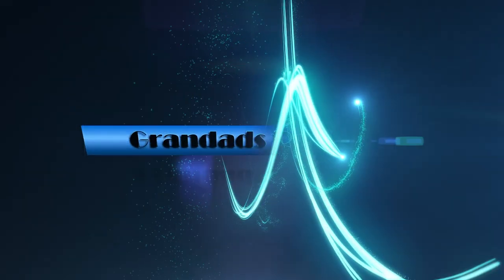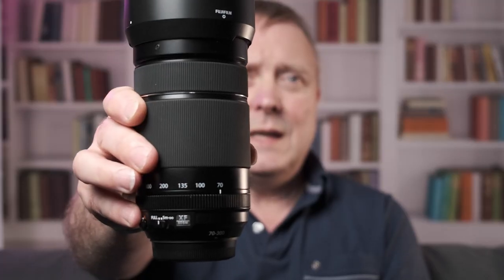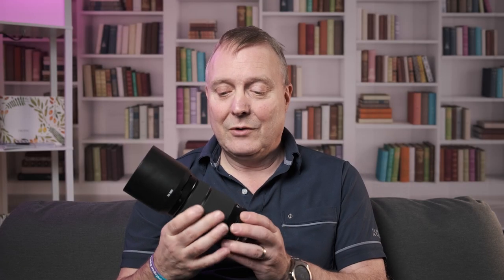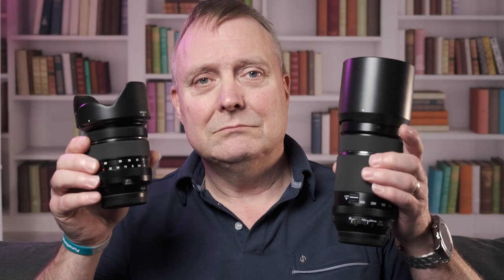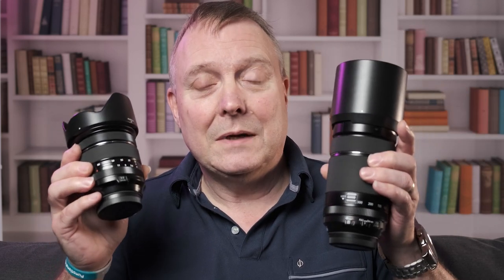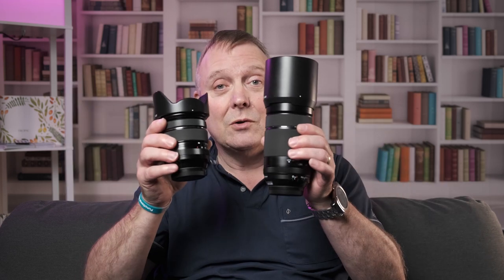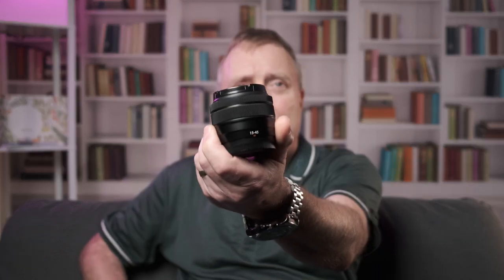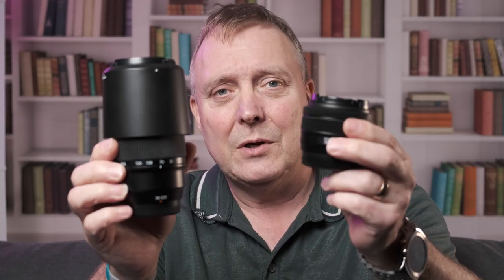Is this Mystery Lens a good alternative to the Fuji 16-80mm+70-300mm lenses.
In this video I take a look at my mystery lens and we will test it's AF and image quality to see if it is a good lens that I would recommend as a alternative to Fuji's 16-80mm and 70-300mm lenses or even Tamron's new 18-300mm lens.

If you can't wait to find out what the lens is here are some timestamps to the important bits.
00:00  Intro
03:04 Tests
04:03 Near to far
08:30 AFC Test
10:29 Image quality test
12:44 Mystery Lens reveal
14:40 Fuji options
18:10 Conclusion